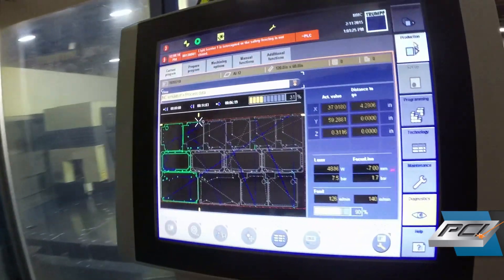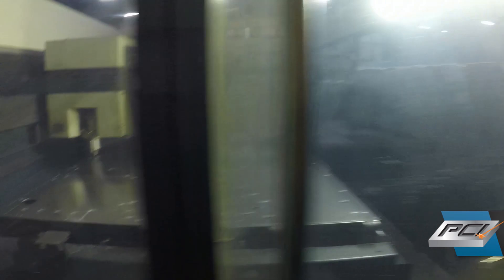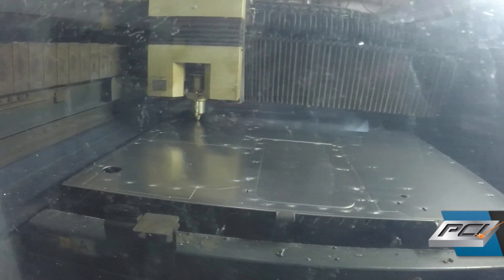Trumpf laser cutting -Trumpf 3030 -Trumpf 2530 -Trumpf 1030 Fiber laser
This Trumpf video tutorial and Trumpf video review covers the Trumpf laser, the Trumpf fiber laser, the Trumpf Trumabend and the Trumpf press brake from the perspective of Precision Cut Industries (PCI). This PA manufacturer owns a large number of Trumpf machines include the Trumpf 3030, the Trumpf 2530 and the Trumpf 1030 fiber laser.

ABOUT PRECISION CUT INDUSTRIES (PCI)
Precision Cut Industries is a laser cutting, metal bending and welding manufacturing business based in Hanover, PA. Precision Cut Industries is a full service contract manufacturer, servicing the metal industry for over 15 years. Their diversification ranges from flat laser cut parts to fully assembled products. Focus industries include agricultural, automotive, construction, renewable energy and food and beverage.